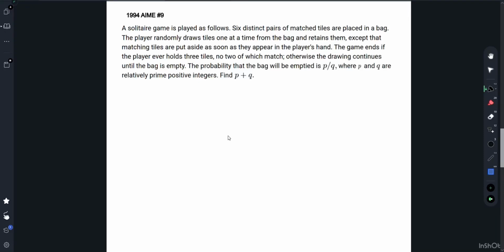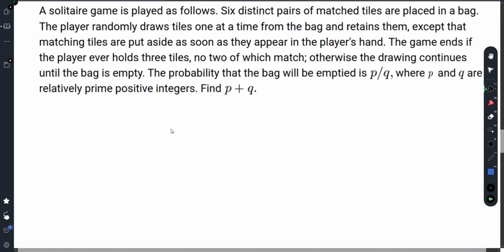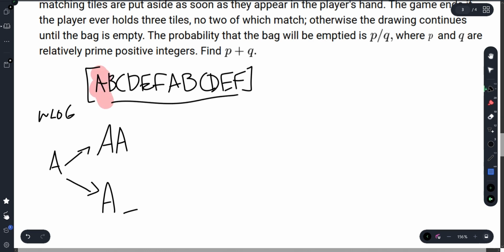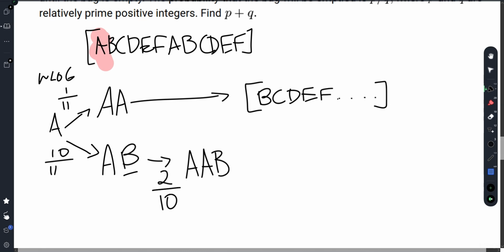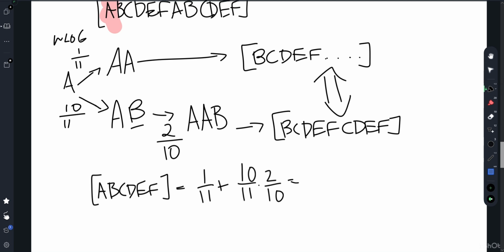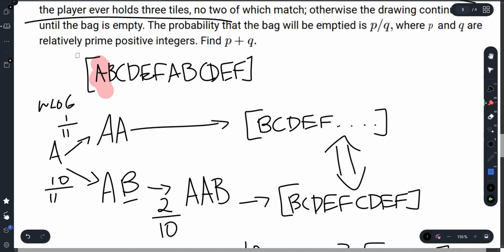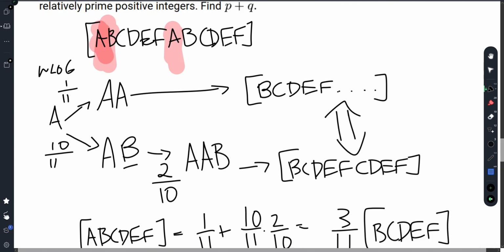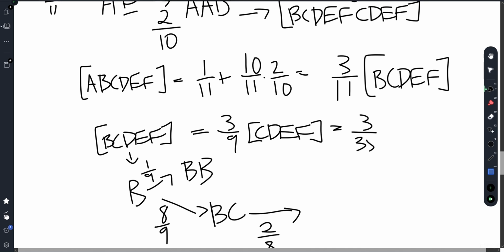1994 AIME Problem #9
Welcome to our AIME Problem Solving series! 🏆📐 In this video, we break down a challenging problem from the American Invitational Mathematics Examination (AIME) step by step.

Whether you're preparing for the AIME, trying to qualify through the AMC 10 or AMC 12, or simply looking to improve your competition math skills, this video is designed to help you become a stronger and more creative problem solver. 💡

We focus not only on getting the answer, but also on understanding the key idea, strategy, and reasoning behind the solution. You'll learn techniques that can be applied to many AIME and advanced competition math problems involving algebra, geometry, number theory, combinatorics, inequalities, and more.

AIME problems often look intimidating at first, but the right observation can turn a difficult problem into something much more manageable. Our goal is to help you recognize those observations and build the problem-solving instincts needed for competition math.

Let's keep solving! 💪📚